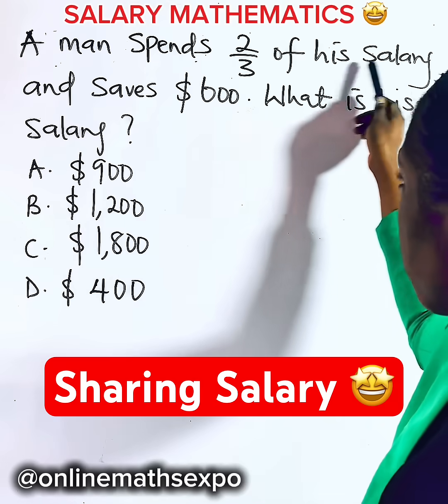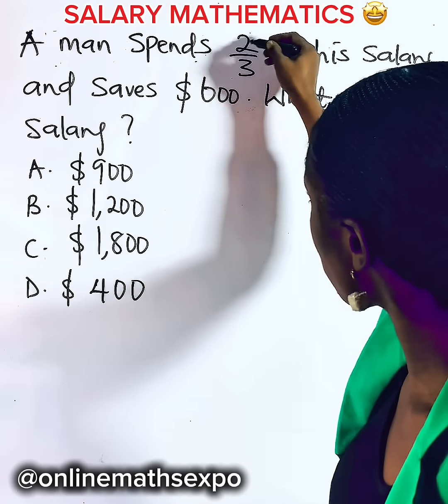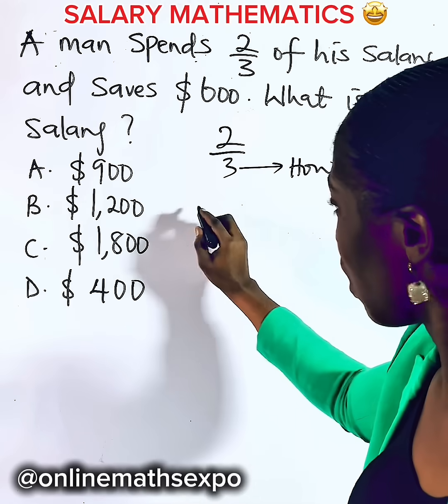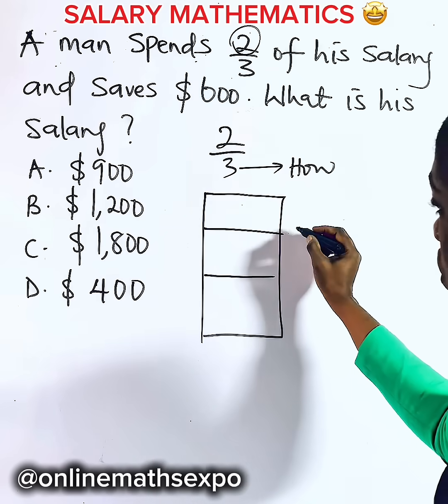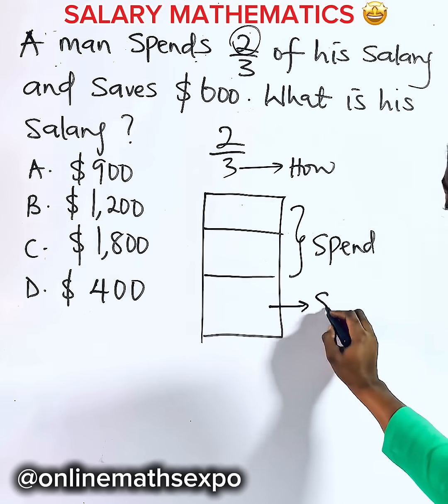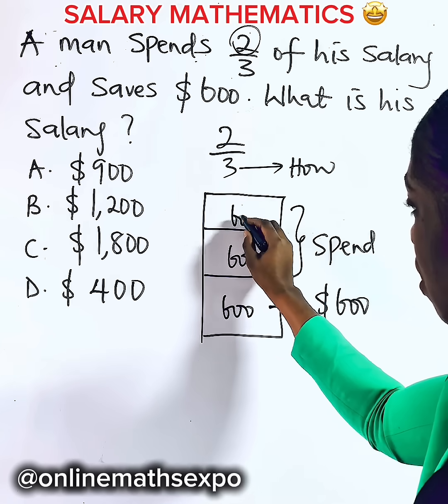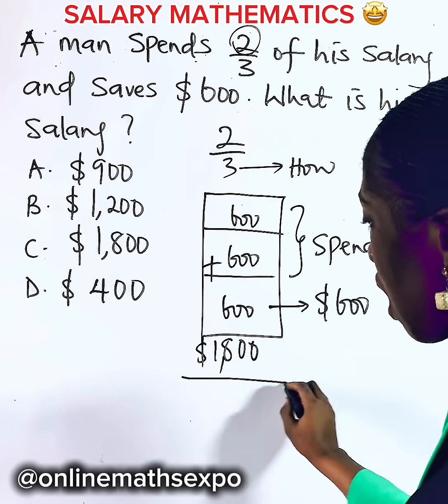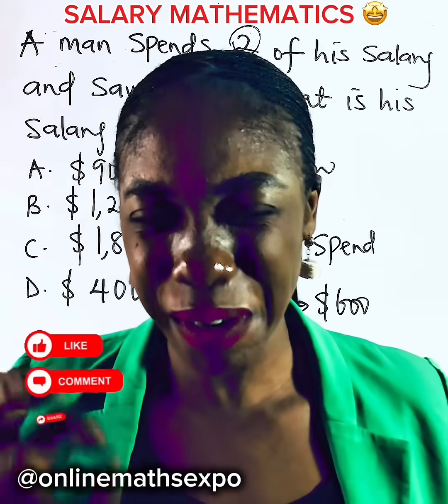Worked example on sharing Salary in fractions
This tutorial exposes learners on how to solve Word problems on Salary involving Fractions.

Don’t forget to:
LIKE US 👍

WAEC
wjec
Edexcel Maths
JAMB
gcse maths
UTME
a-level further
alevel Maths
edexcel Maths
maths revision
GCE
IGCS Maths
GCE Maths
NECO
jamb
Algebra